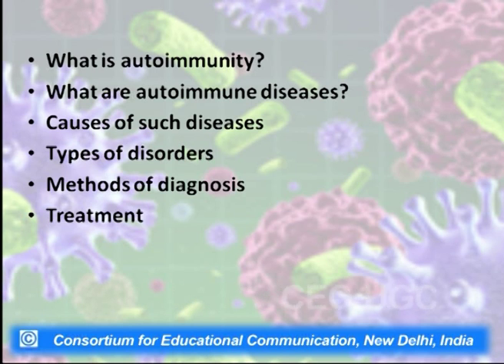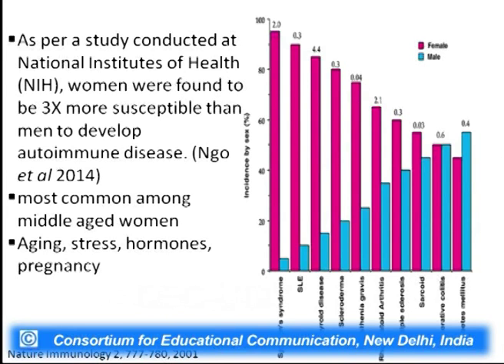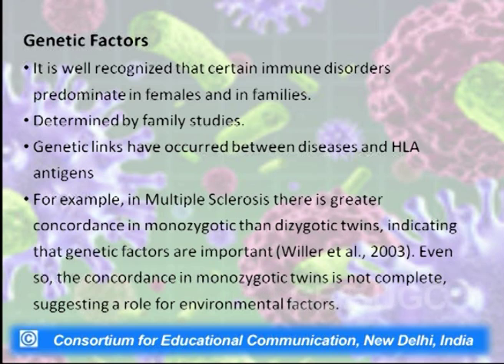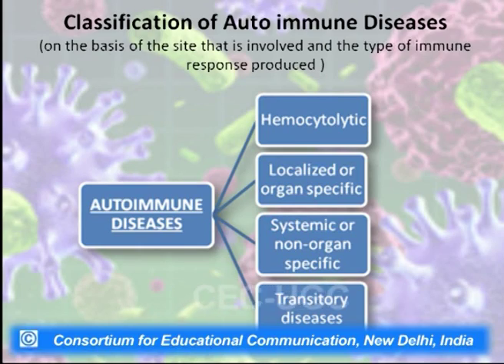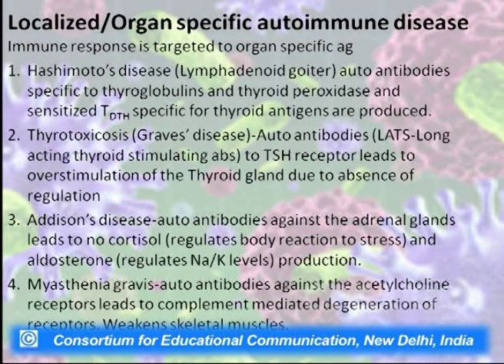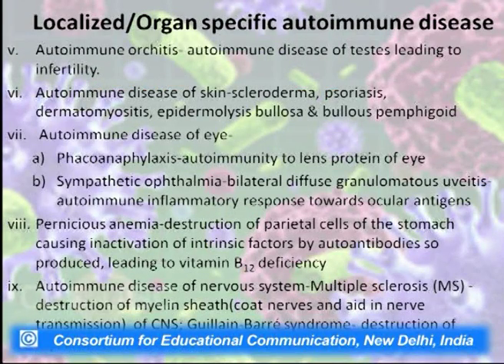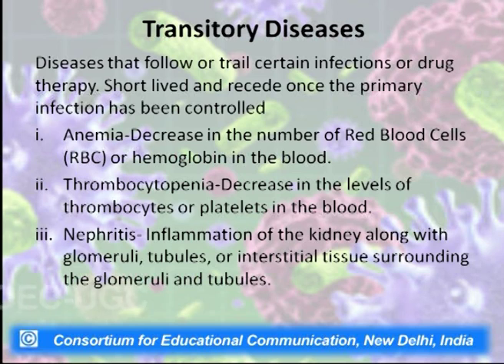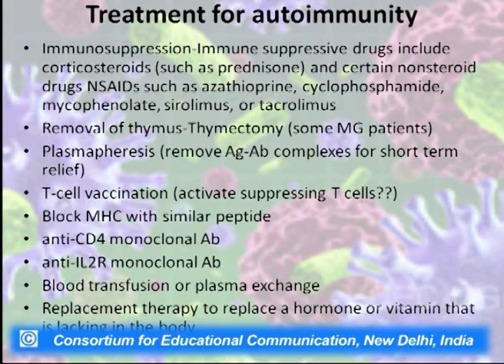Immunology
This Lecture talks about Immunology